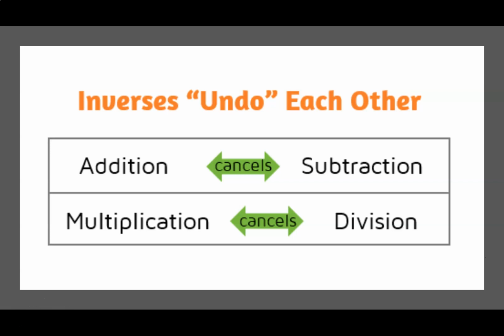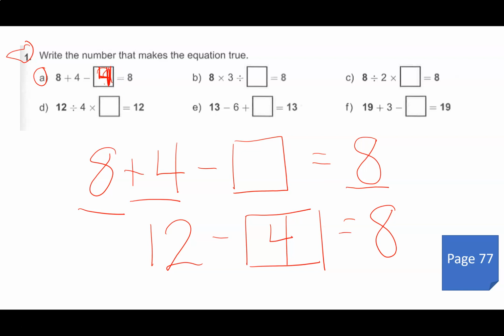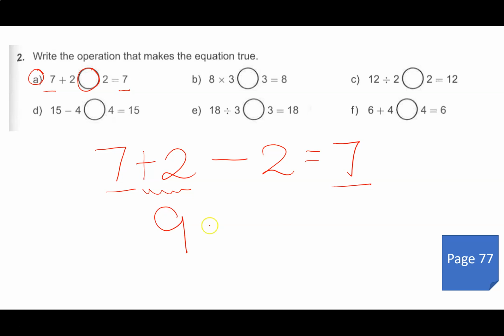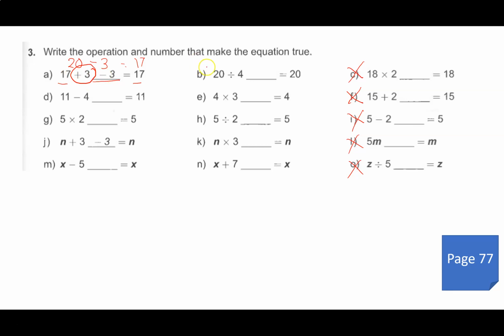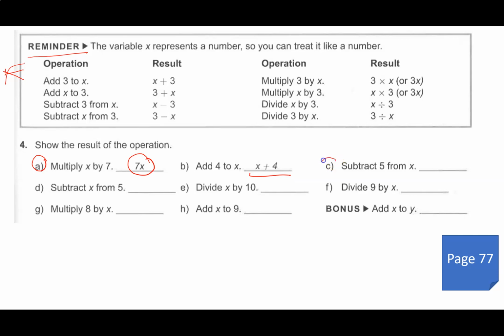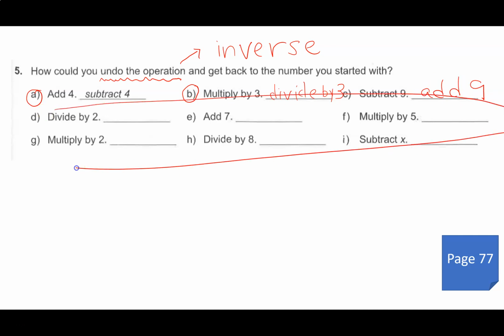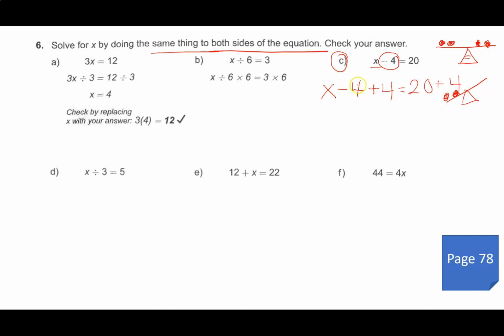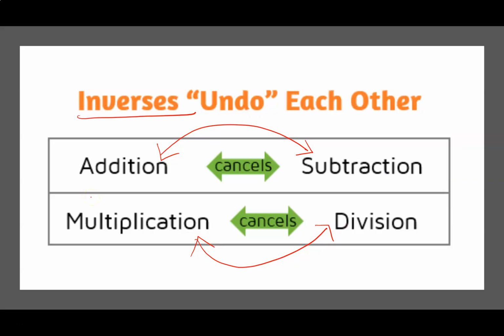PA6 11 Part 2